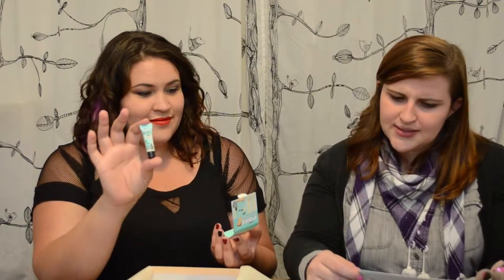May Birch Box Unboxing Review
We dig into the May curated Birch Box